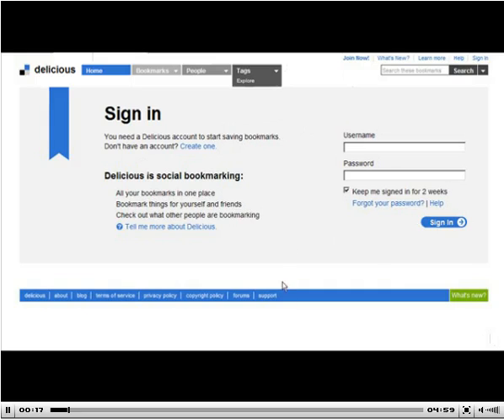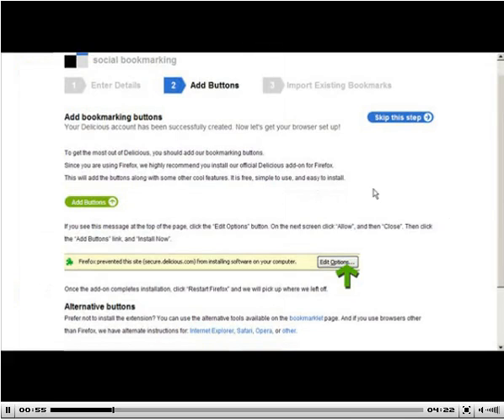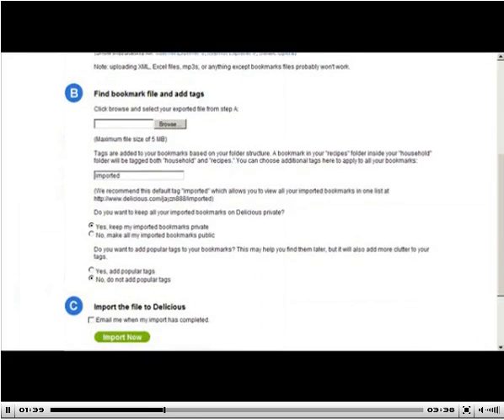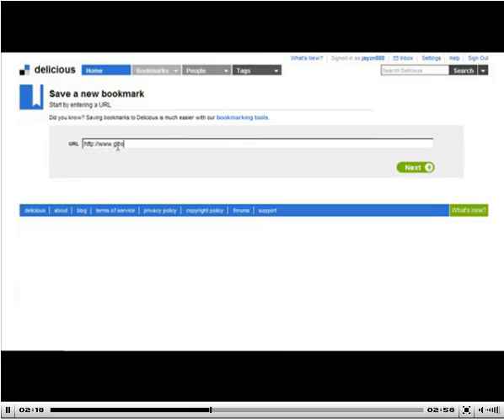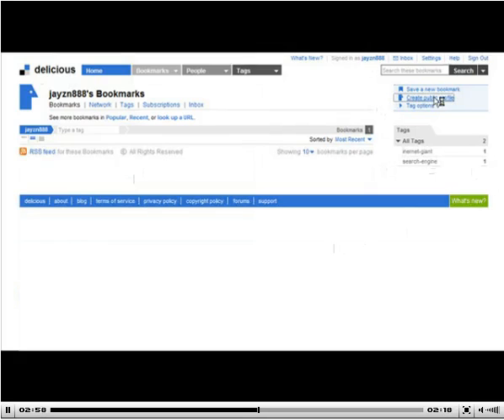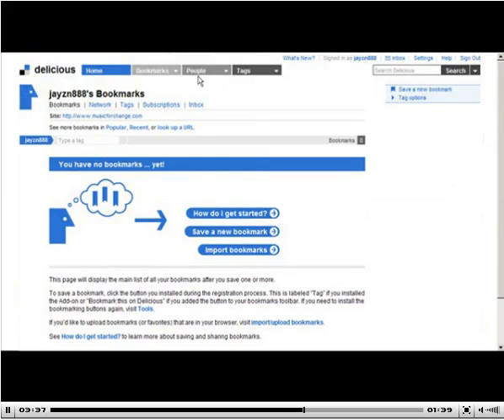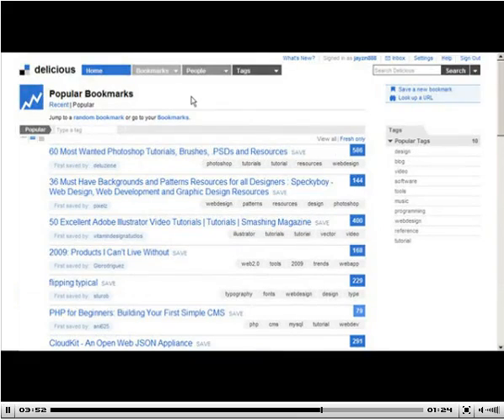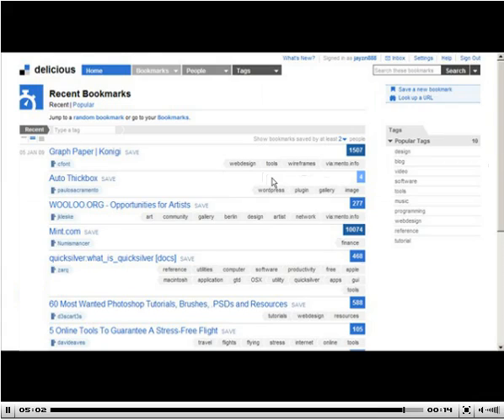Making Money with De.Li.Cious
How to make money Online Using De.Li.Cious.For more details, Visit Us